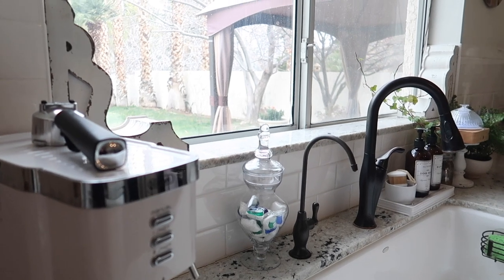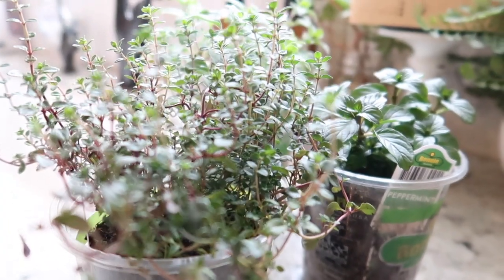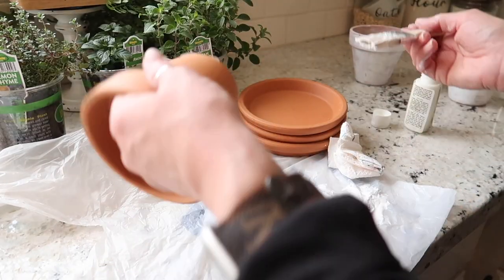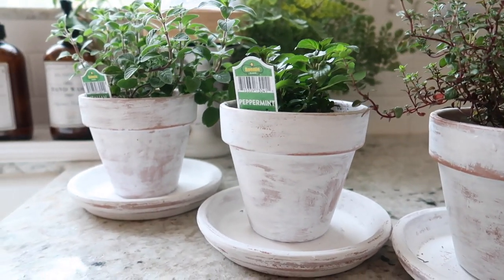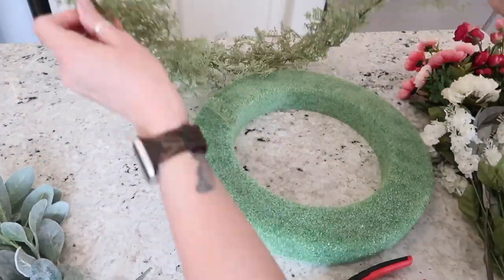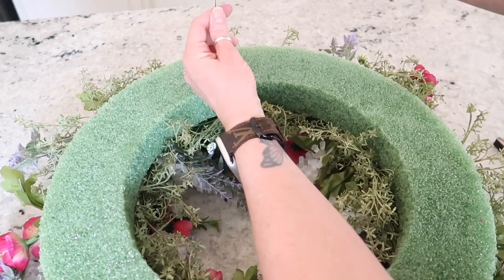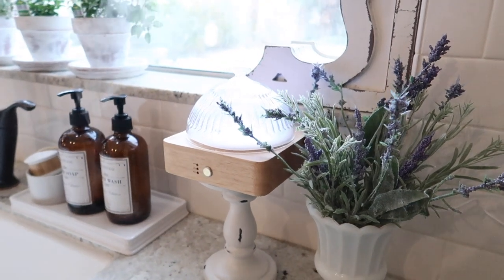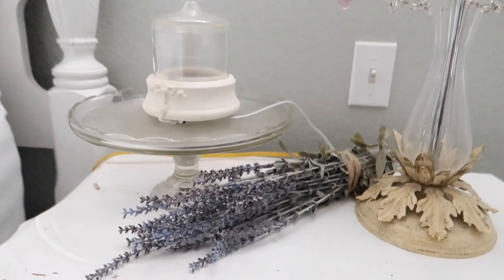SPRING DECORATING IDEAS ~ SPRING 2023 ~ FRENCH COUNTRY STYLE KITCHEN ~ Monica Rose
Commissionable links🌟
Lavender bush
Pink florals
floral craft foam ring
Lace panels
Flameless candles with remote
Wired cloches similar to mine
Velvet panels

Related: spring, decorating ideas, home decor, decorate with me, French country decorating, decorating inspiration, spring decorating ideas